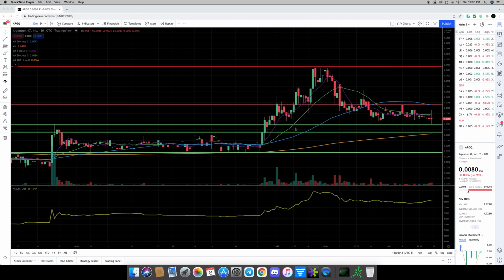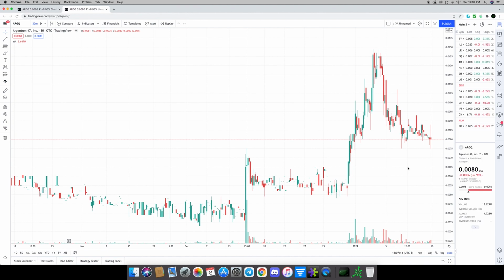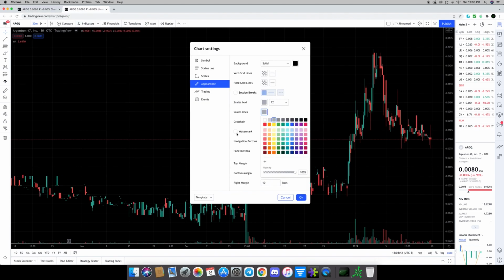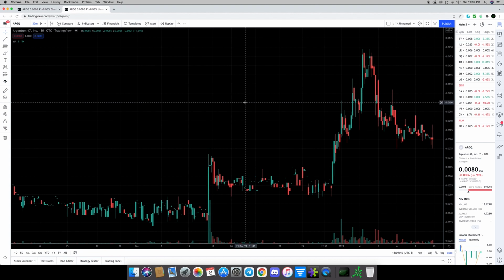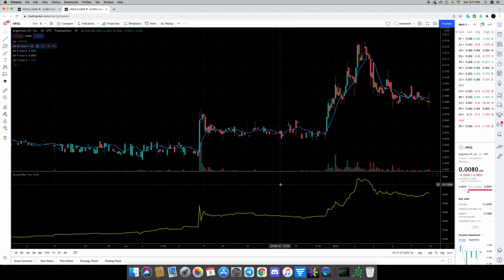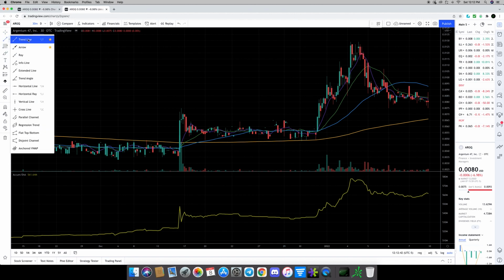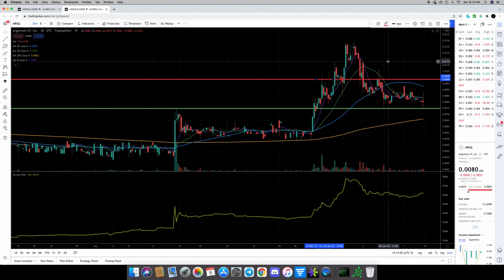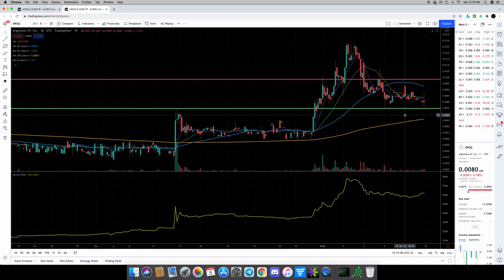Chart Setup Using TradingView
How to setup a chart on TradingView and what indicators i use